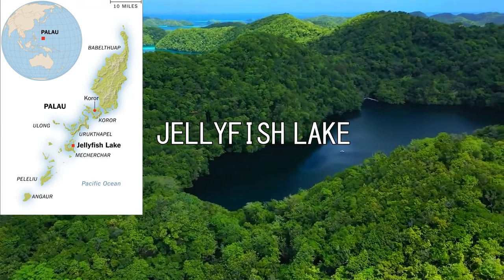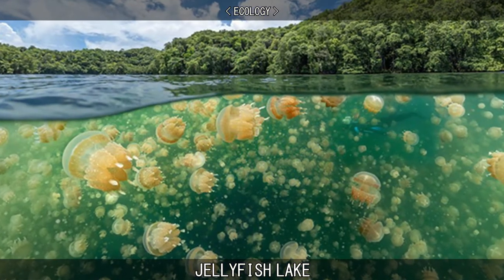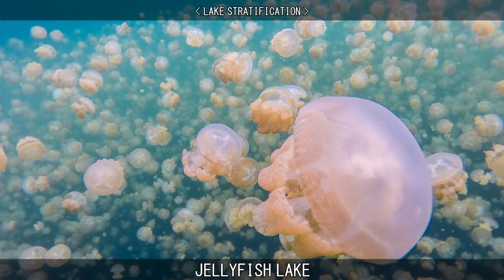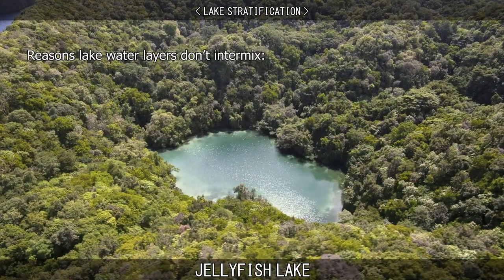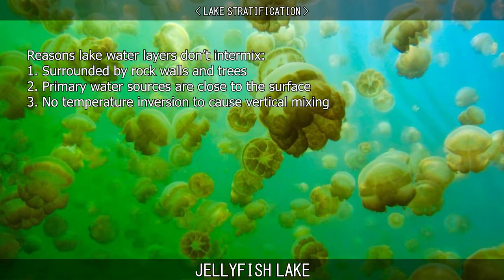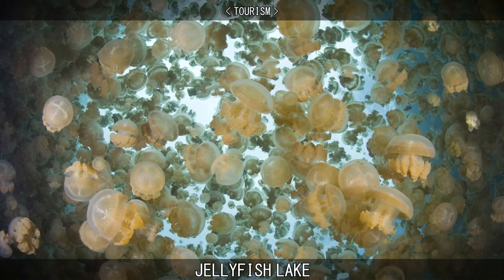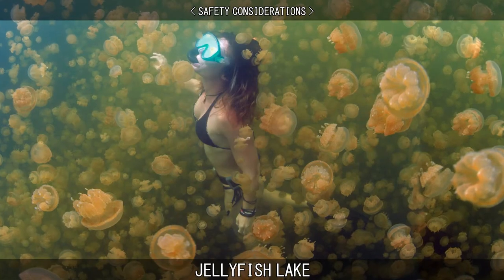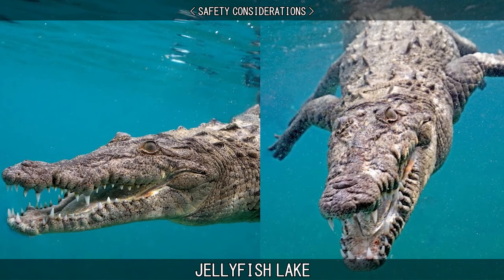JELLYFISH LAKE.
Learn about Jellyfish Lake.

00:00 Intro
00:09 Ecology
00:36 Lake Stratification
01:44 Tourism
02:24 Safety Considerations